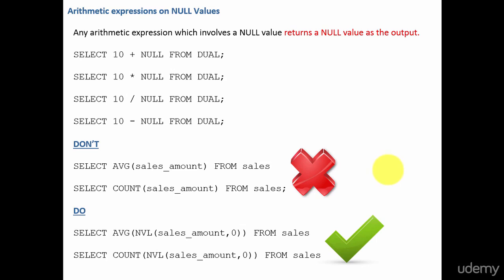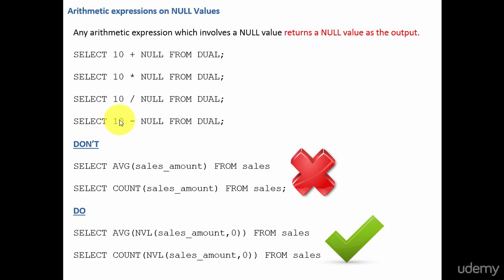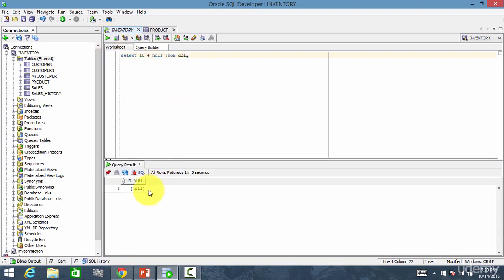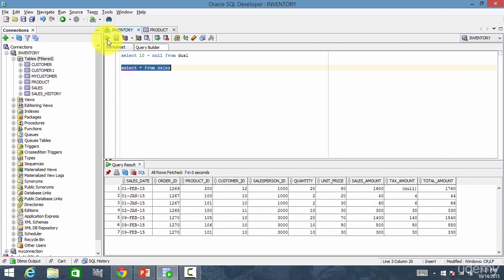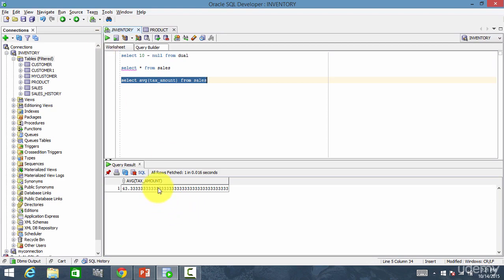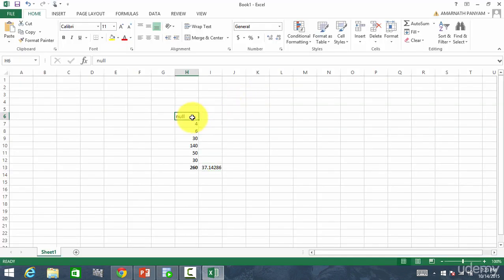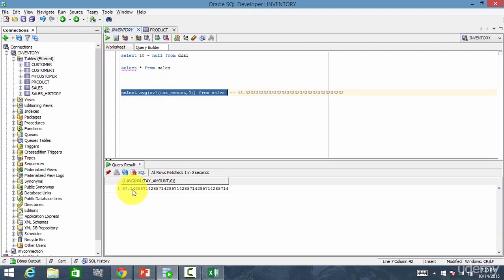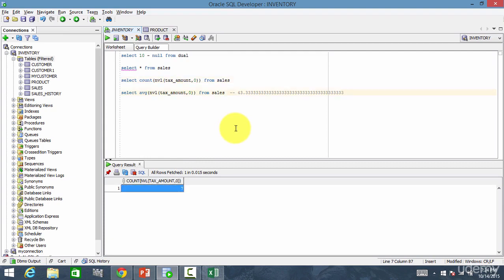Arithmetic calculations on NULL Values